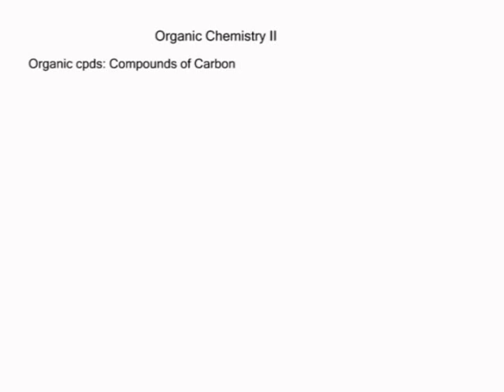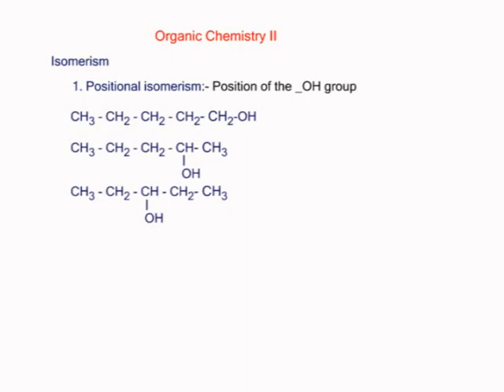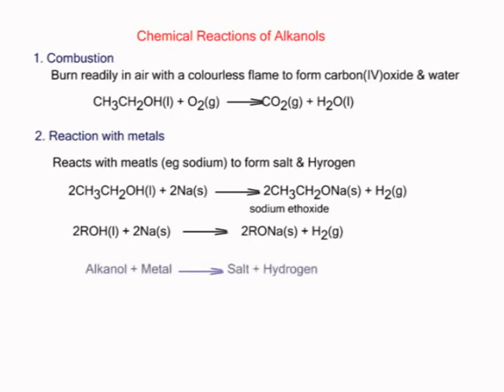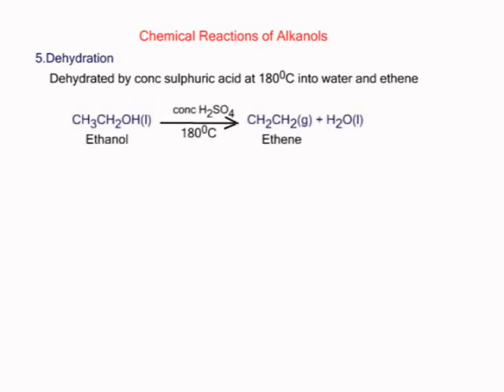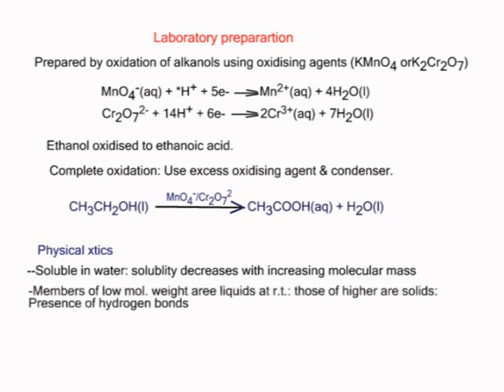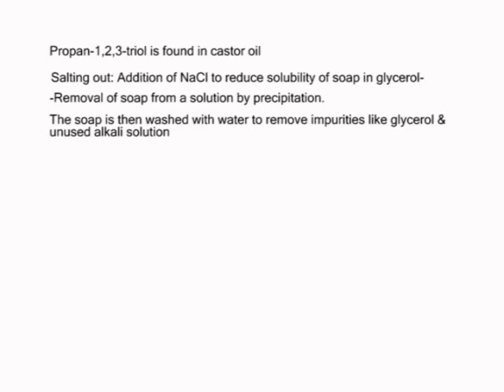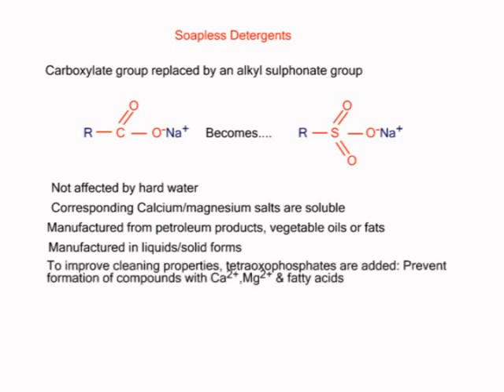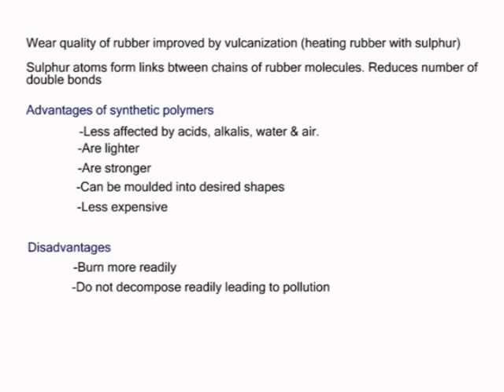5 Organic Chemistry II